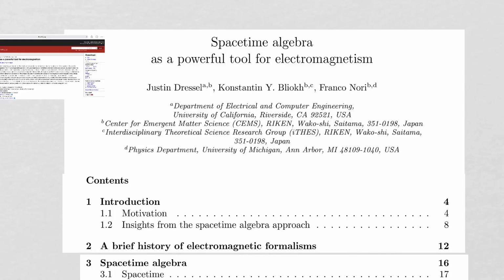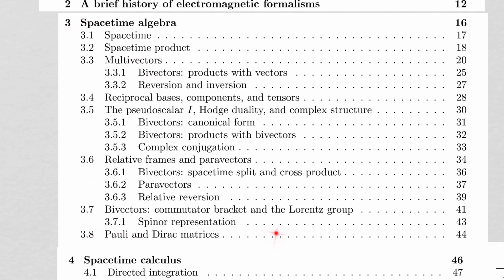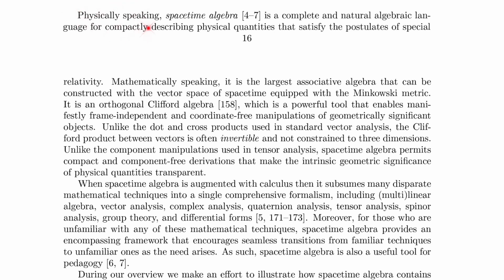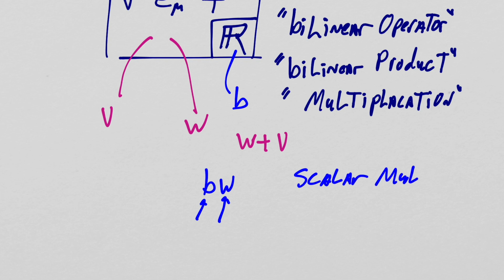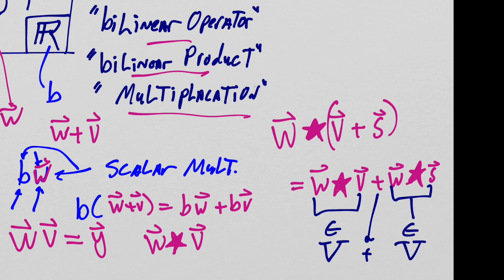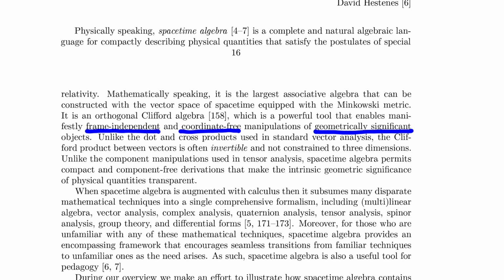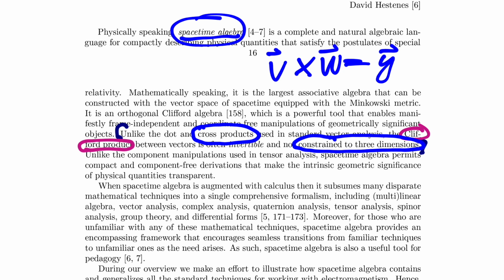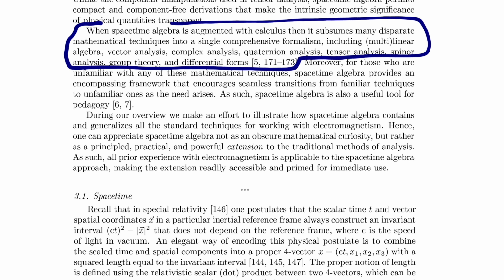QED Prerequisites Geometric Algebra: Introduction and Motivation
This lesson is the beginning of a significant diversion from QED prerequisites. No student needs to understand Geometric Algebra in order to begin the study of QED. However, since we have pushed the formal structure of Maxwell's Equations as far as I know how to go, I think it makes sense to push it as far as *anyone* knows how to go, if we can. Geometric Algebra promises to compress Maxwell's equations into a single formula.

In this lesson we introduce the paper that will guide us through this study and  explain the motivation to learn the subject. The paper can be found here:

It is unclear how long this diversion will take, but I am excited to begin.